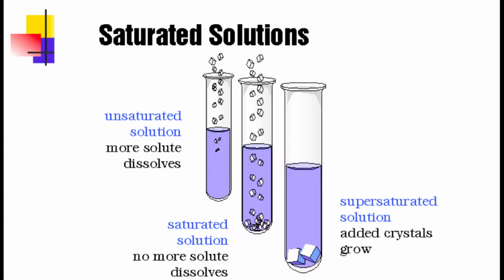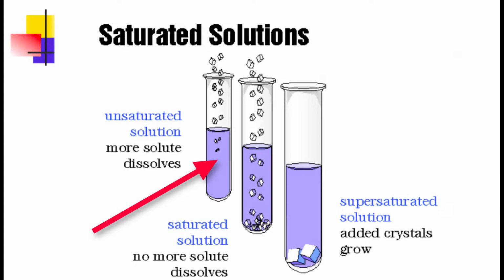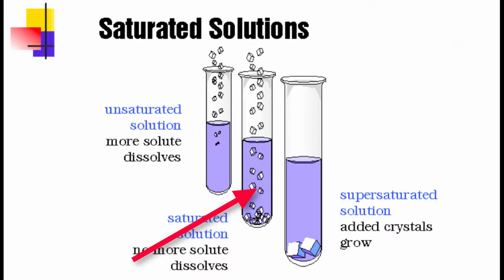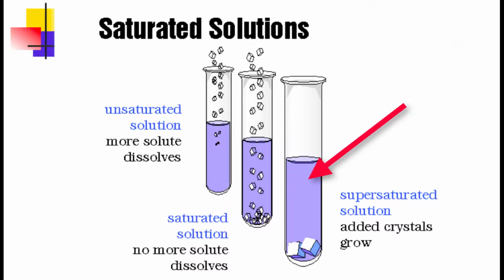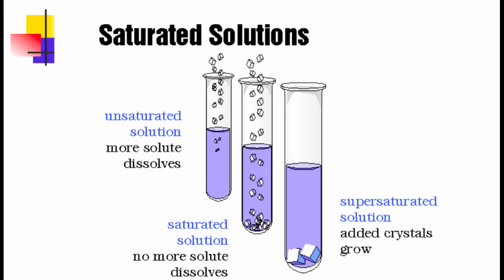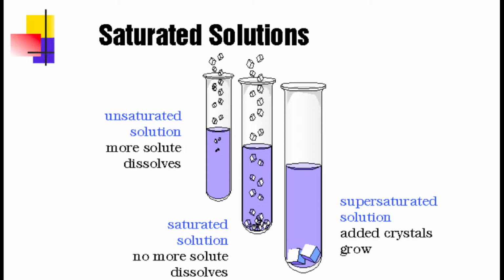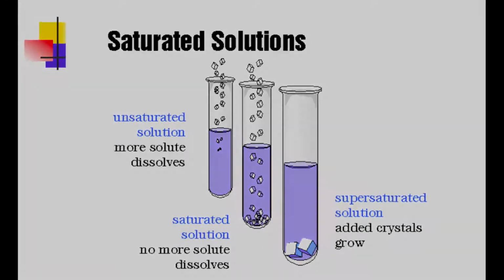PreAP 08 2 podcast